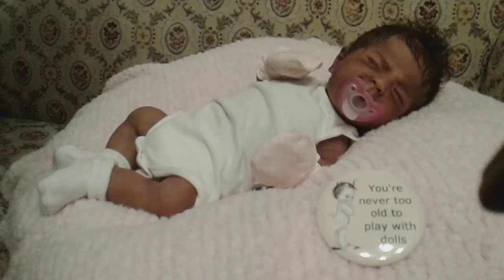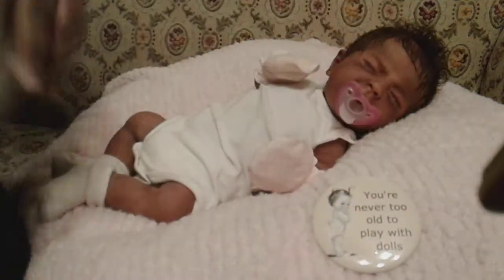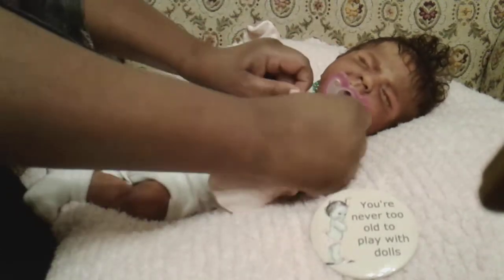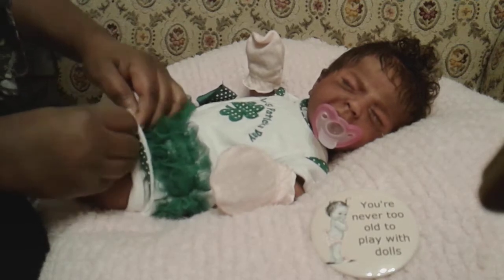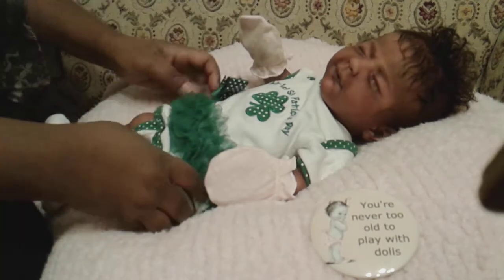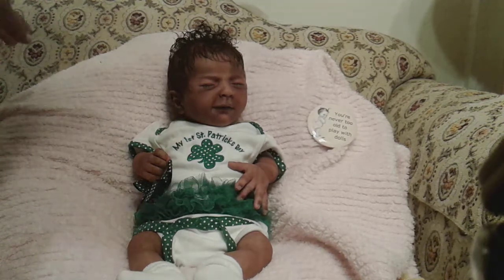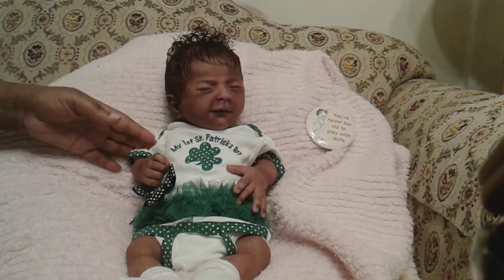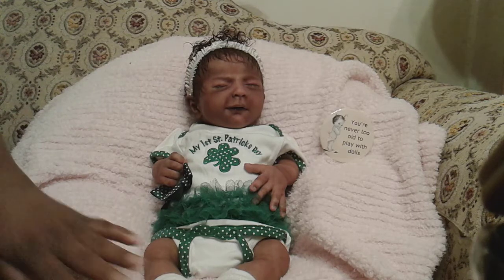Silicone doll Riva and I ...... 3 times a charm....Happy St. Patrick's Day